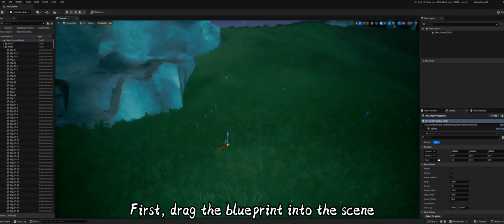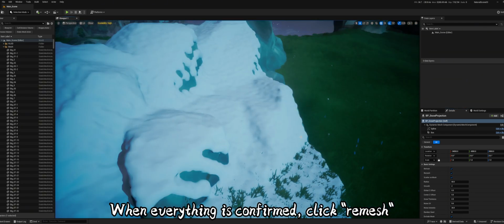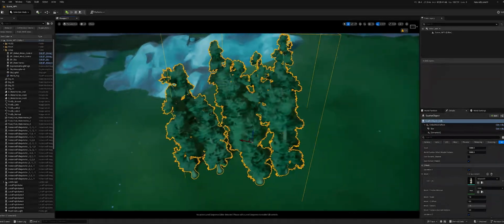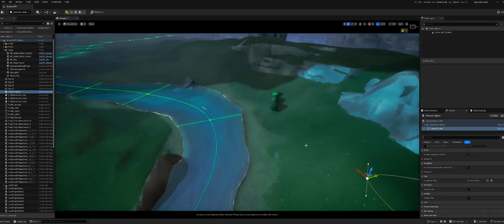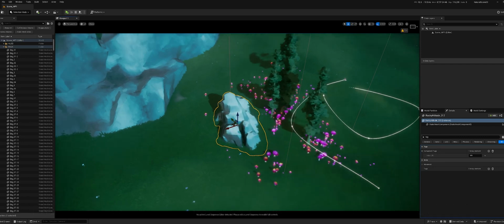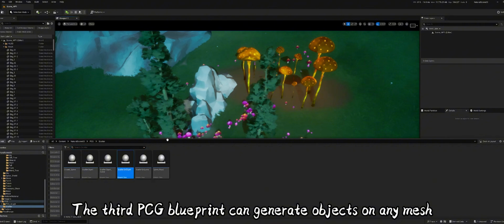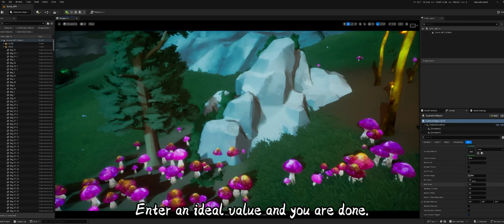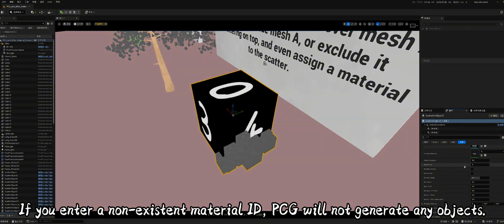Tutorial of Natural_PCGTools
Tutorial section of Natural_PCGTools
To purchase, please go to FAB Market and search: Natural_PCGTools